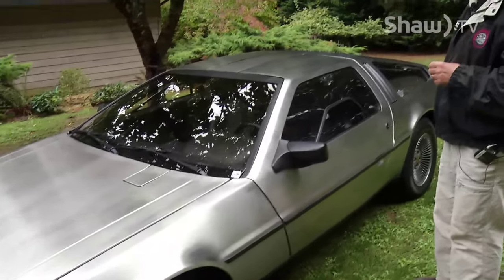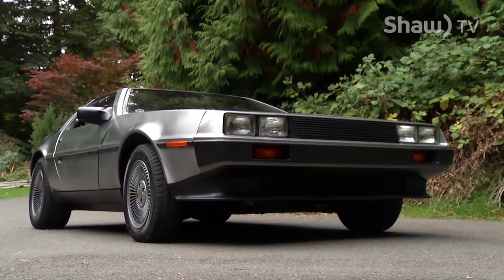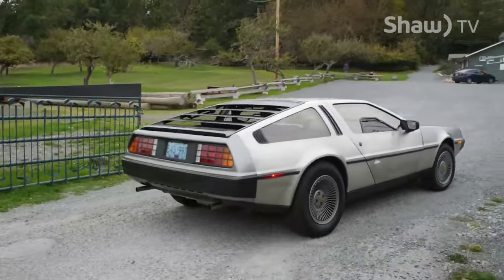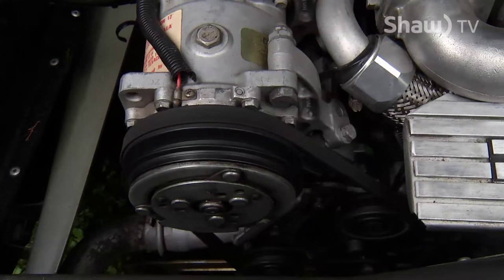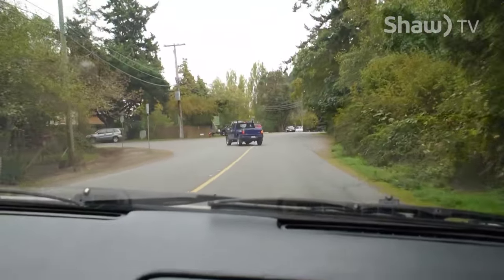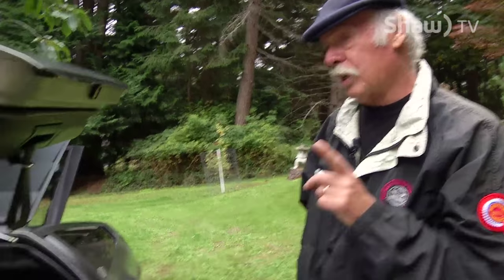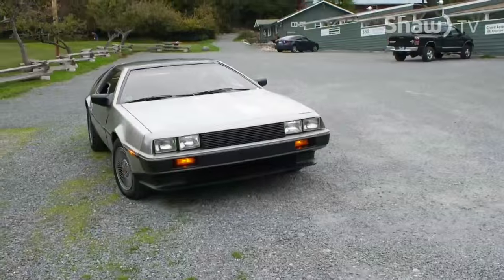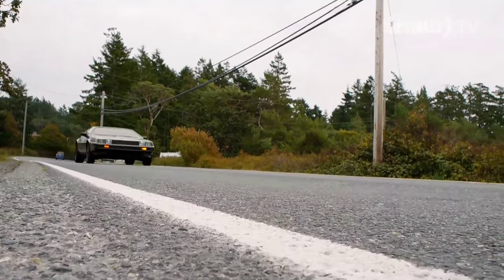'81 DeLorean, Owning the Back to the Future Car - Shaw TV Nanaimo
Larry Hildreth owns an '81 De Lorean, a rare car featured in the Back to The Future Trilogy, and the car certainly grabs attention, everywhere he goes.